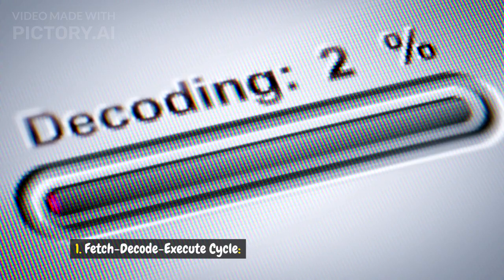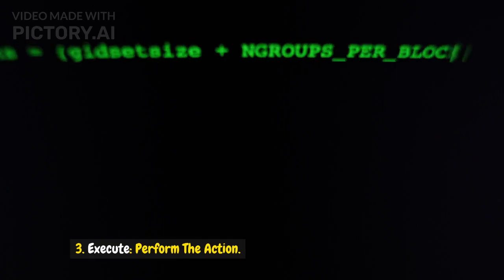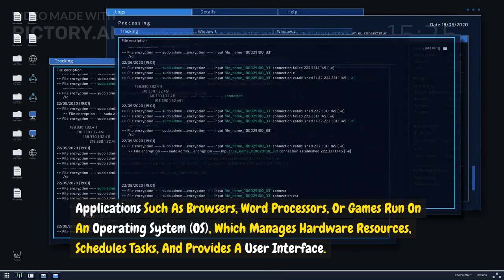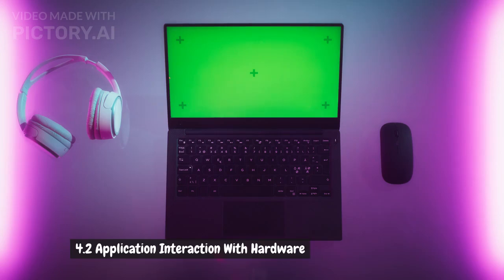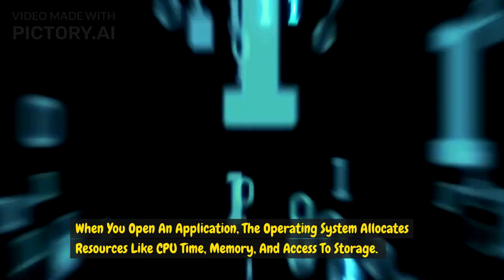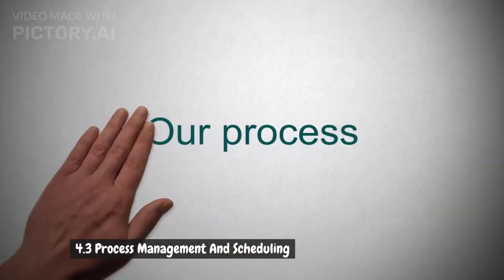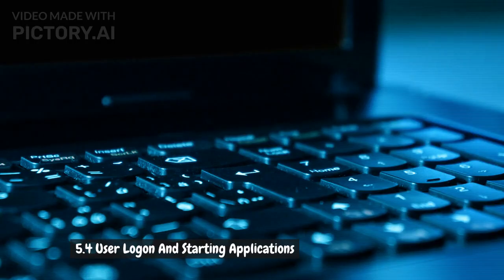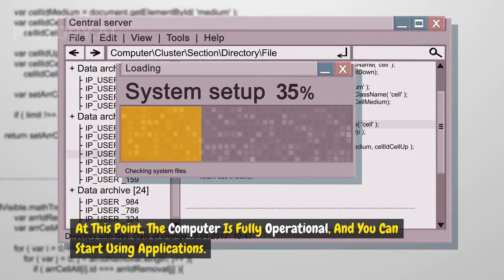How Computer Works ? Complete Beginners Guide | learn about computer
Hi guys,

Today I m talking abaout How Computer Works ? Complete Beginners Guide